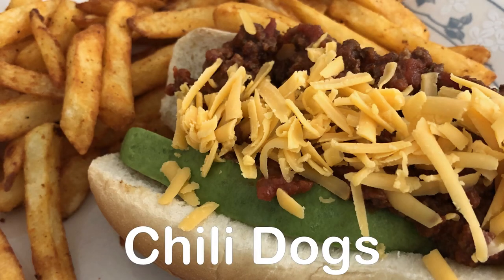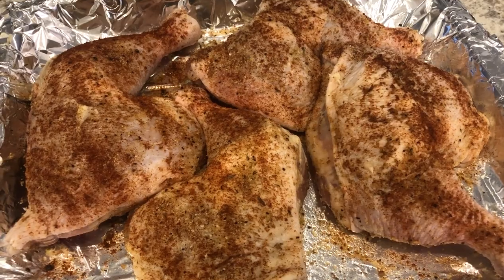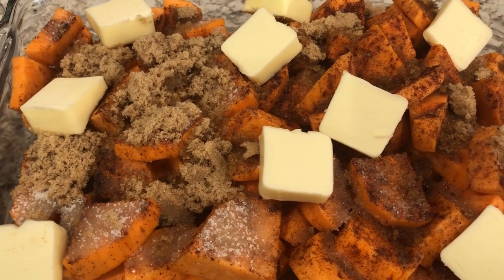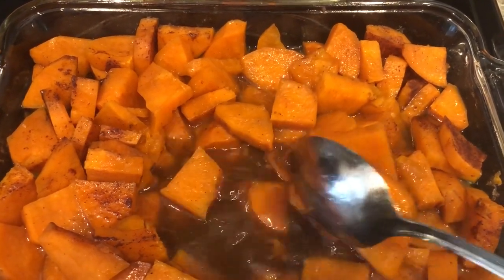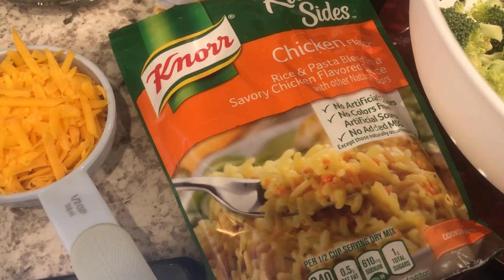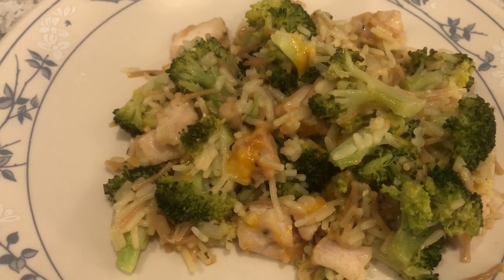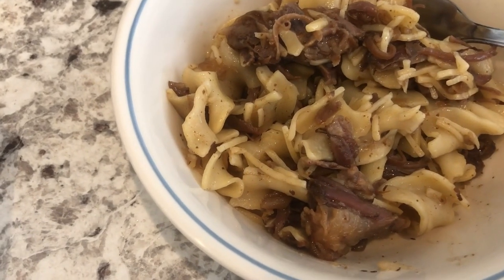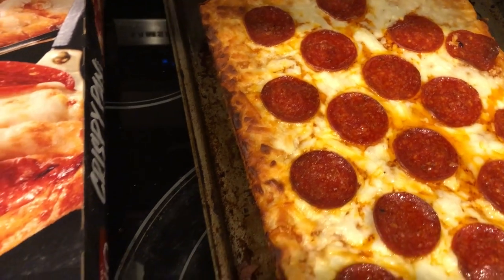What's For Dinner? (#177) | Pantry & Freezer Challenge Meals | Easy Dinner Ideas!